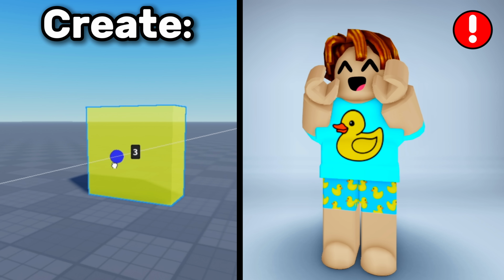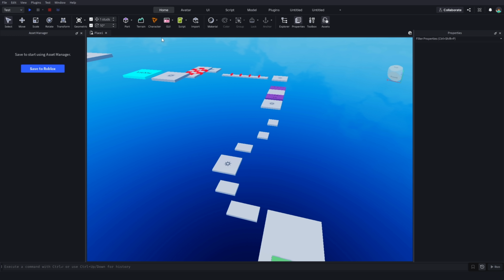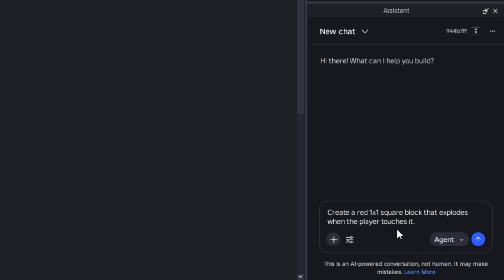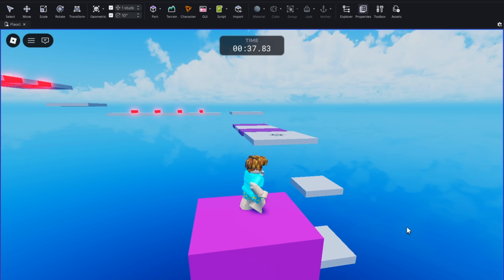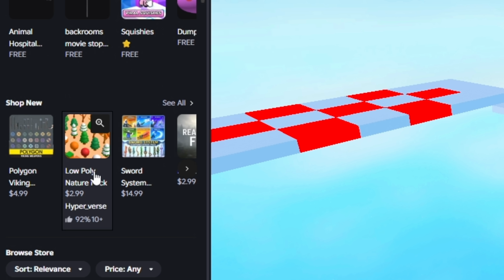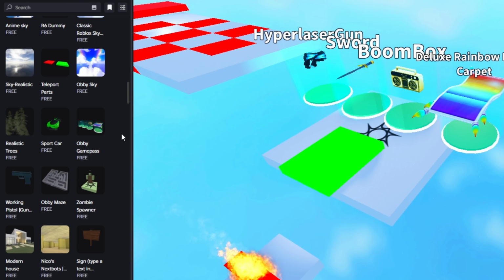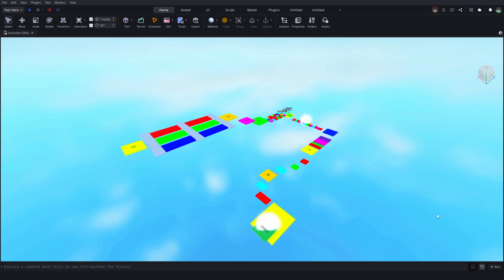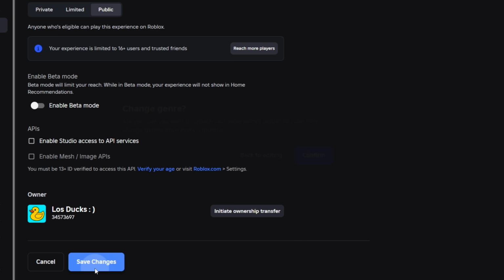HOW TO CREATE A ROBLOX GAME FROM SCRATCH 2026!!!😎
Hey guys!👍 If your dream is to create a game on Roblox, but you think it's impossible because you don't know anything about coding or 3D modeling, you're completely wrong! Because with the new artificial intelligence tools in Roblox Studio, anyone can create a game using prompts. So it doesn't matter if you've never done this before in your life. That's why in this video I'm going to prove that you can create your very first game on Roblox from scratch, even as a beginner, and dive into this world that can make you real money! So go ahead and leave a like so this video can reach more and more people like you!🥳 How do you create a game on Roblox? How do you create a map on Roblox 2026? How do you code scripts in Roblox Studio? You'll see all of that and much more in this video, so I hope you enjoy it!🤠

This video on how to use Roblox Studio on your phone, on your tablet, on your PC, on your laptop, in other words, in 2026, is compatible with all devices!🚀

Help spread this video by commenting

**CONGRATULATIONS!🥇 YOU FOUND THIS SECRET CHANNEL LINK THAT GIVES YOU MANY EXCLUSIVE BENEFITS BY CLICKING HERE👉:

🔴Leave a like because it will help me a looooot to bring you more content like this, and subscribe to the channel so you don't miss out on new Roblox tips and tutorials, because I upload videos every week!🤠

🔴 Welcome to Games e Descobertas! Hi everyone! How are you all doing? This channel was created with lots of love : ) Its purpose is to help, entertain, and give you tips about games inside or outside Roblox. That's why it's called Games e Descobertas.💖😉 Now let's go on an adventure with the channel's videos! We're in this togetherrrrr!🚀🤠